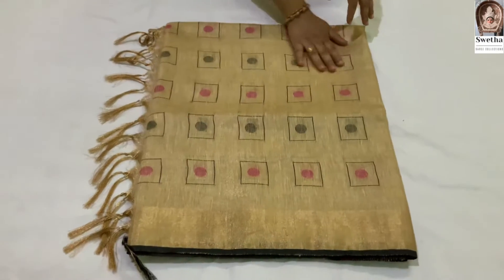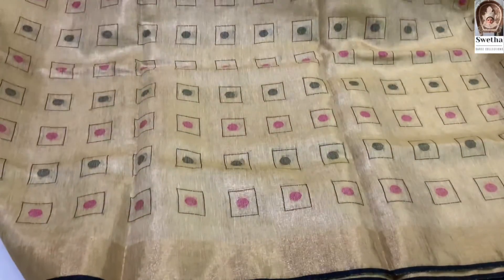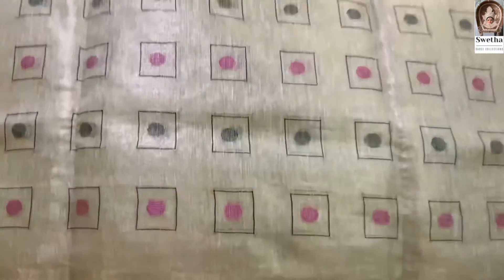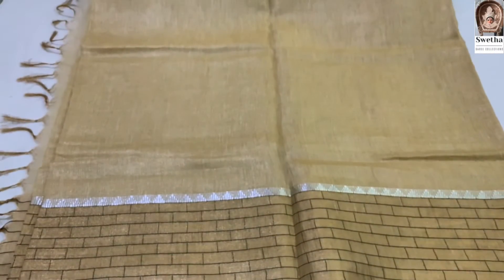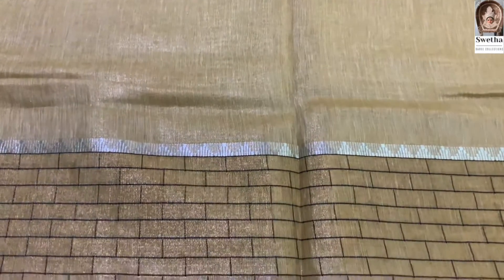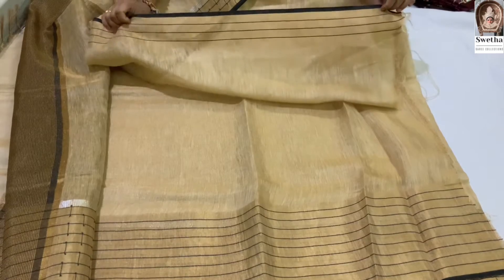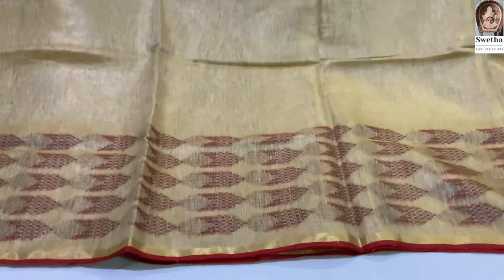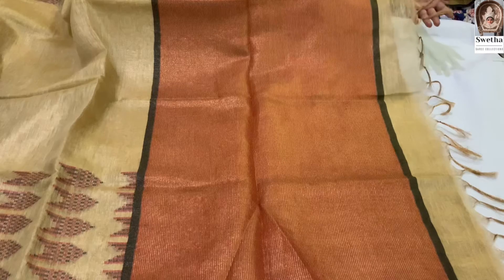Bagalpuri Pattu Sarees for Ugadi Special @ 8106121805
Hi all ,
This is ur most loving swetha saree collection . We have our own handstock we sell at whole prices and you can trust our quality .We are into this business from past 15 yrs. If u have any queries regarding our collection shown in any group , video , website kindly send us the screenshot to my WhatsApp no

Join our whatsap group through this link :

sarees online
 fashion trending sarees
 sarees in hyderabad
sarees in india
 traditional sarees
indian sarees
 sarees latest
saris
saarees
silk sarees
Uppada sarees
Chitinada sarees
Gold Tissue sarees
Silver Tissue Sarees
Georgette Crepe Cares
Georgette Sarees
Pattu Sarees
Silk Sarees
Office wear Sarees
Cotton Sarees
Zari Sarees
Indian Collections
Hyderabad Sarees
Charminar Sarees
Charmi Sarees
Lakshmipathy Sarees
Fancy Brasso Sarees
Brasso Sarees
Crepe Sarees
Lightweight Sarees
Lightweight Fancy Pattu Sarees
Crepe Georgette Sarees
Tissue Pattu with Kanchi Border
Kanchi Sarees
Kanchi Border Sarees
Ashadum Offer Sarees
Ashadum Sarees
Shiffan Brassso Sarees
Shiffan Sarees
Jute Georgette Sarees
Jute Sarees
Lenin Silk Sarees
Lenin Silk Brasso Sarees
Kubera Pattu Sarees
Dailywear Crepe Sarees
Dailywear Sarees
Soft Kora Pattu Sarees
Latest Warm Silk Sarees
Ekkat Design Sarees
Ekkat Sarees
New Patanjali Sarees
Patanjali Sarees
Royan Fabric Tops
Gadwal Brasso Sarees
Gadwal Sarees
Gadwal Brasso with Shibori Design Sarees
New Crepe Sarees
Cotten Dress Materials
Bagalpuri Pattu Sarees
Bagalpuri Sarees
Mayuri Cotton Dresses
Organza Tissue Sarees
Orangaza Sarees
Fancy Cotton Lenin Sarees
Fancy Sarees
Fancy Cotton
Fancy Lenin Lightweight Sarees
Lenin Lightweight Sarees
Semi Puppadam Sarees
Semi Puppadam Lightweight Sarees
Kuberra Pattu Sarees
Summer Cotton Sarees
Readymade Cotton Dreeses
Korra Silk Sarees
Musee Chiffon Sarees
Tissue Digital Sarees
Tissue Silver Sarees
Benaras Lightweight Sarees
Sadeya
Sadiya
Khestra Pattu Sarees
Lenin Boutique Print Sarees
Lenin Print Sarees
Boutique Sarees
Fancy Pattu Sarees
Kota Pattu Sarees
Kota Sarees
Kotta Brasso Sarees
Kota Silk Sarees
Kadar Silk Sarees
Kota and Kadar Silk Sarees
Light Pattu Sarees